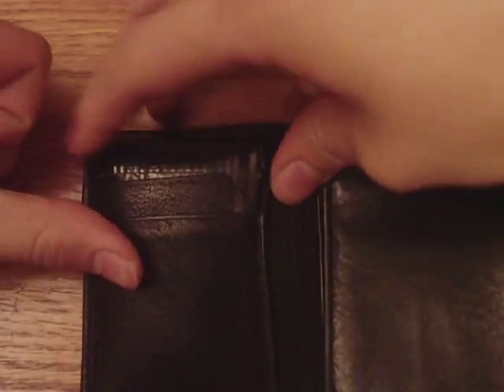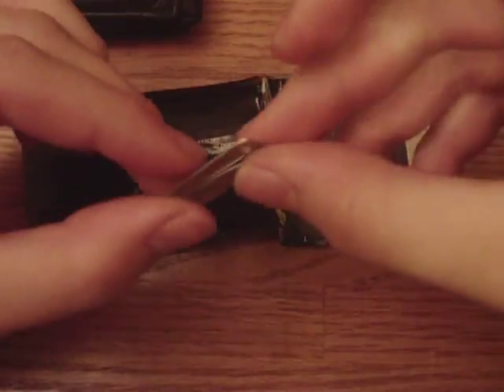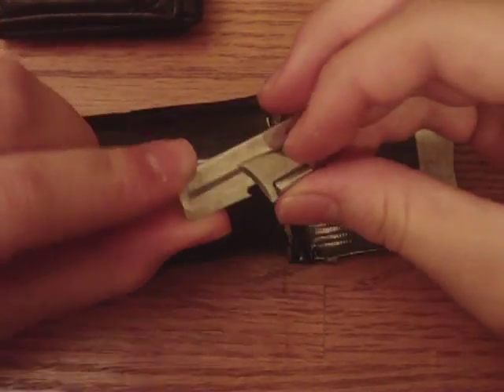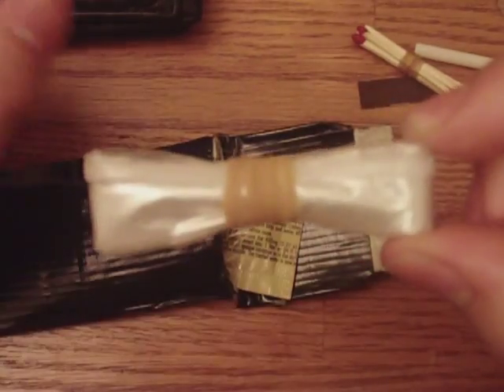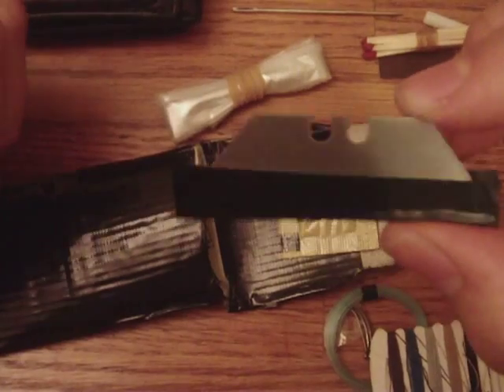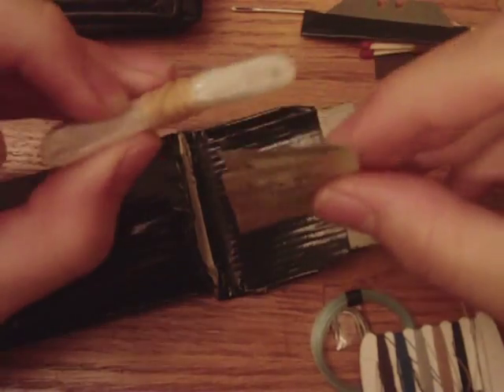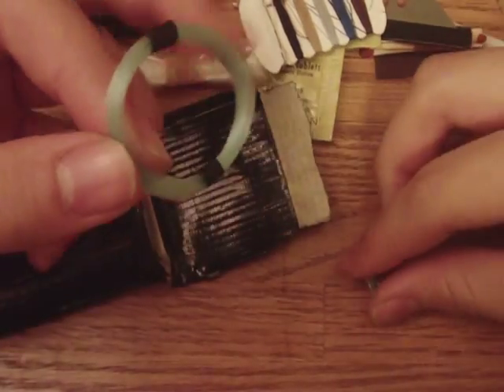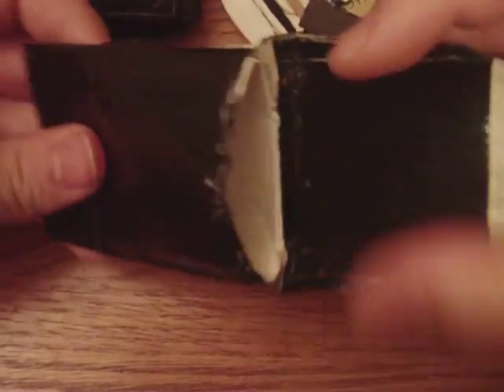Survival: Wallet-Sized Survival Kit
This is a video on the purpose and contents of my wallet survival kit. Be it known, my kits are changed often, be it new information or newly aquired equipment, my kits are like me, they change with the times (how poetic). The original idea goes to johnnyjayrambo. Sorry for any stuttering or repeating, it's my first Youtube video. Enjoy.